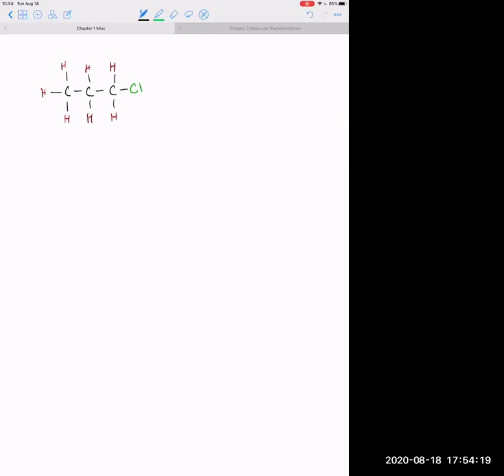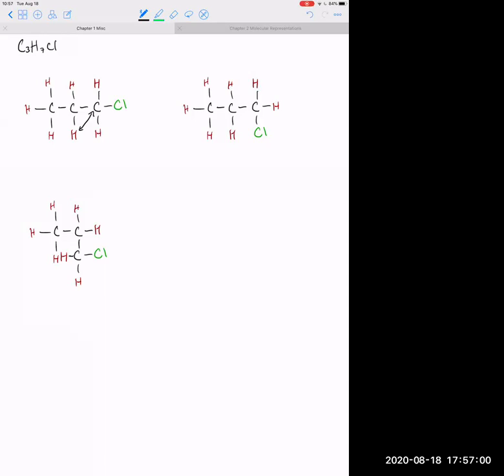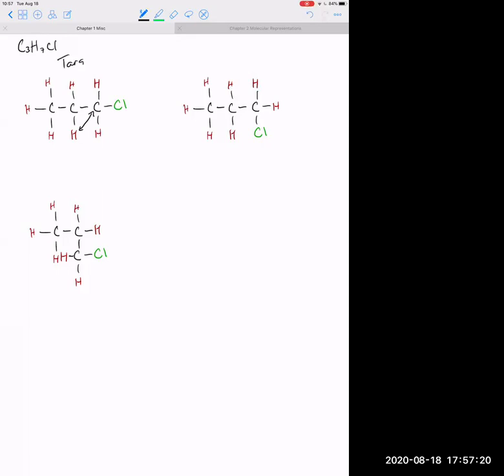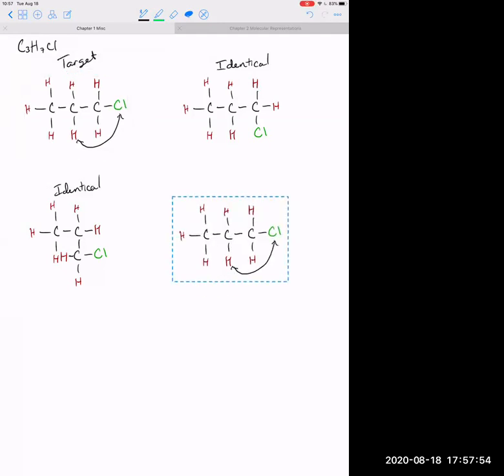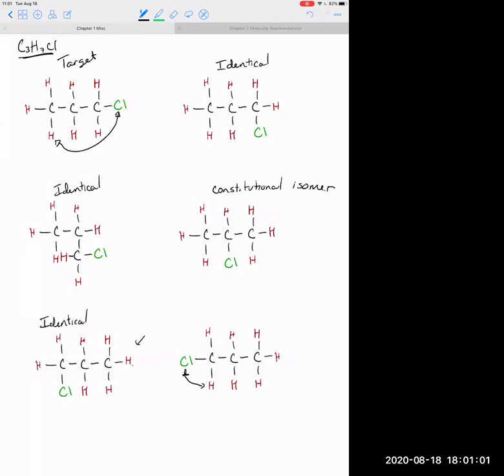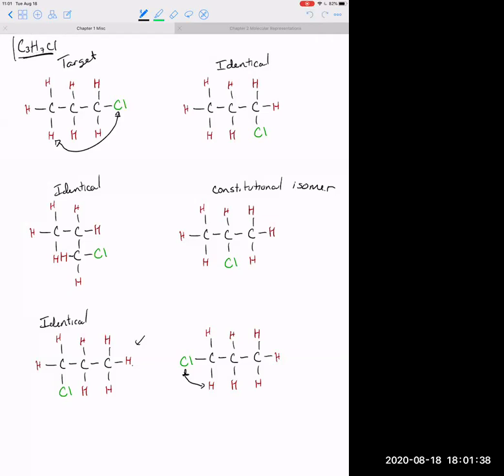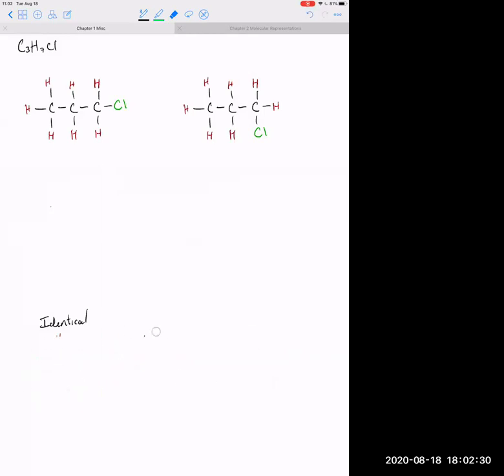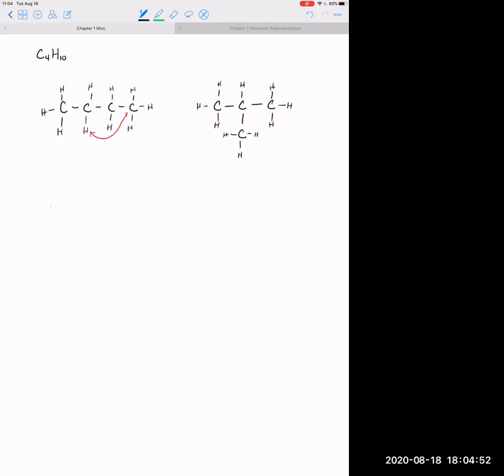Ch 1 Constitutional Isomer Tips